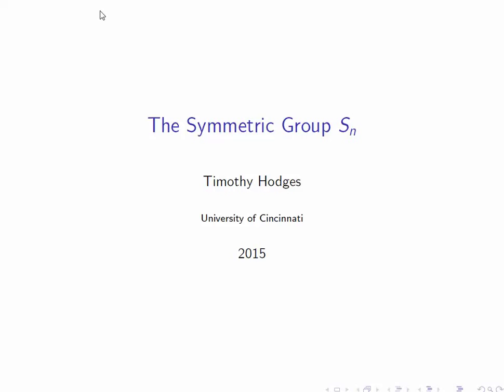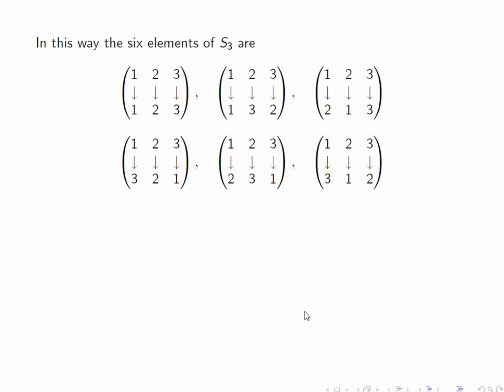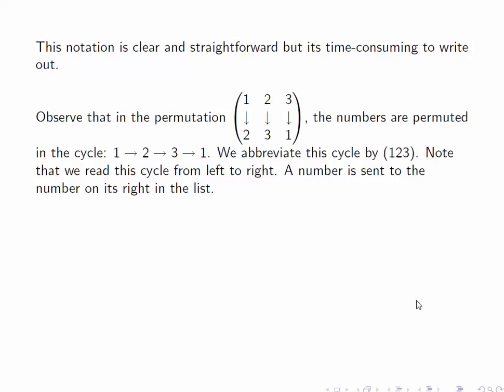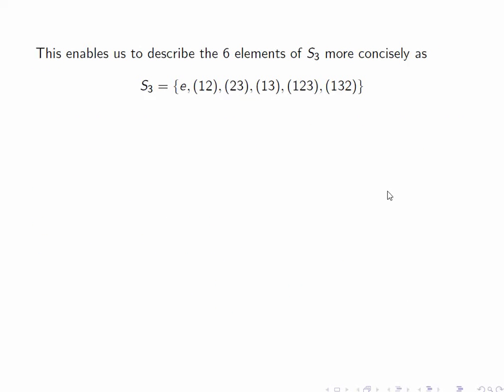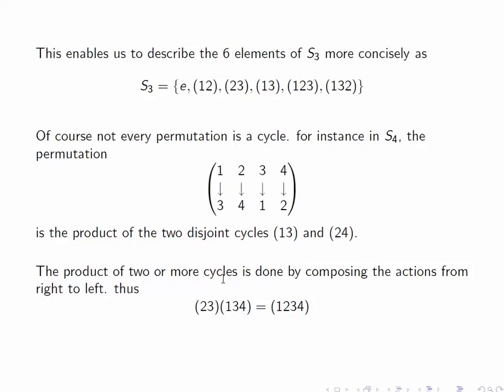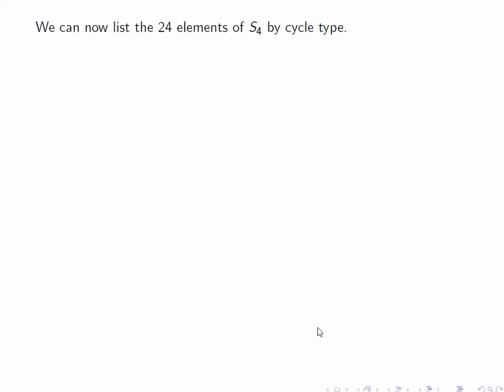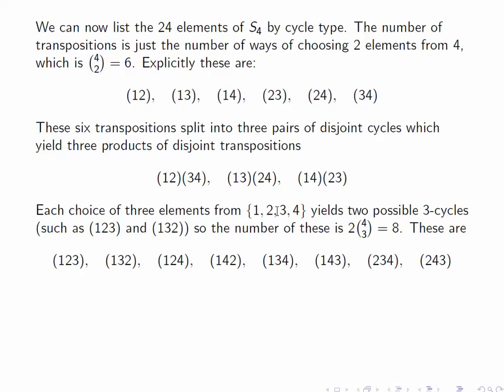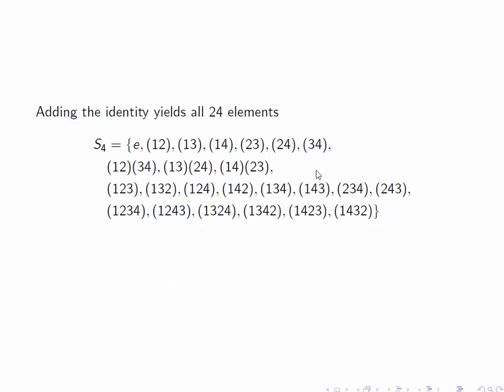The Symmetric Group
A discussion of  the symmetric group, including notations and a detailed look at S_3 and S_4